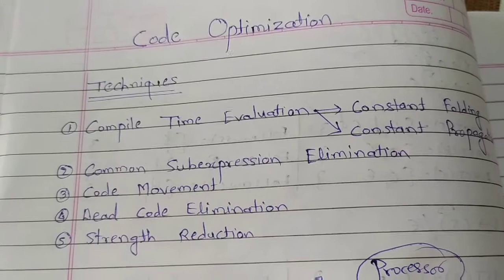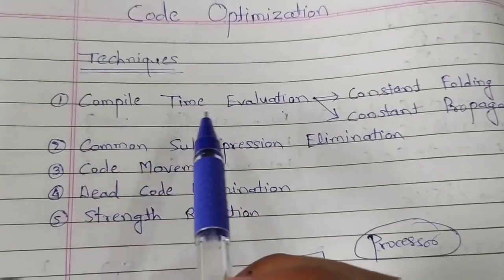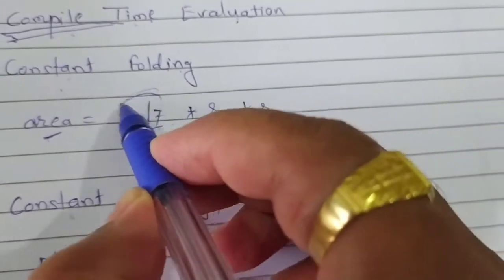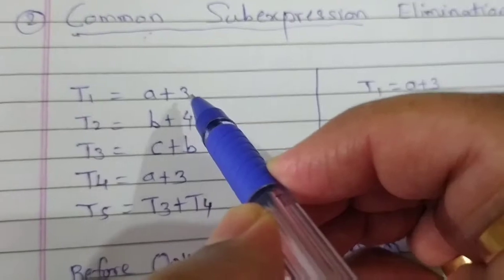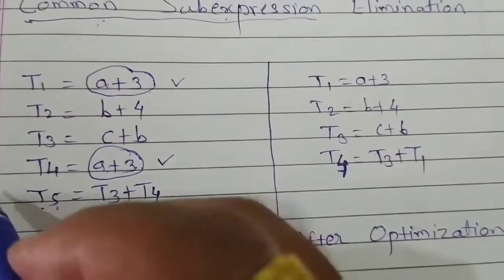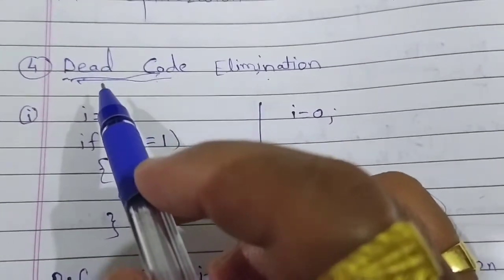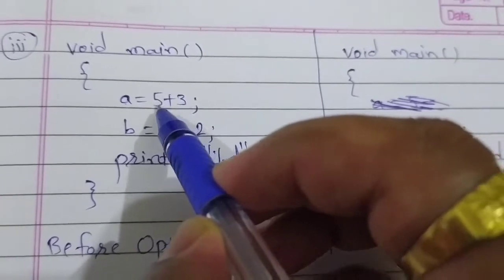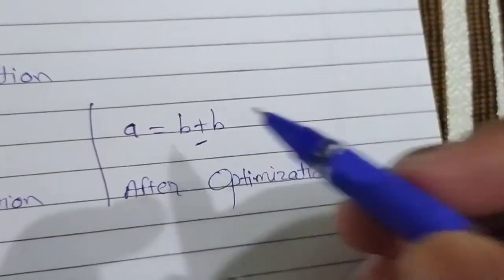Code Optimization Techniques in Compiler Design with Examples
Watch Code Optimization Techniques in Compiler Design with Examples in this video.